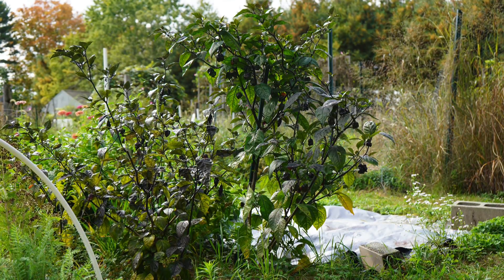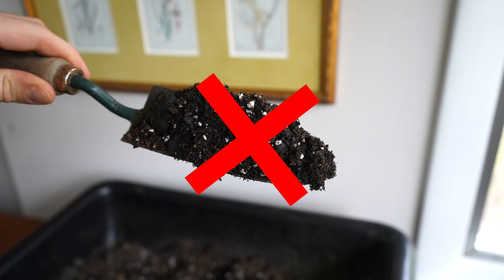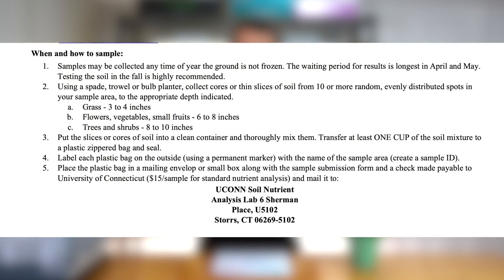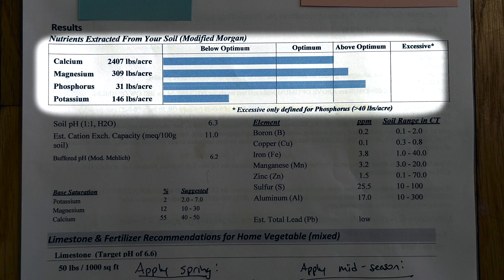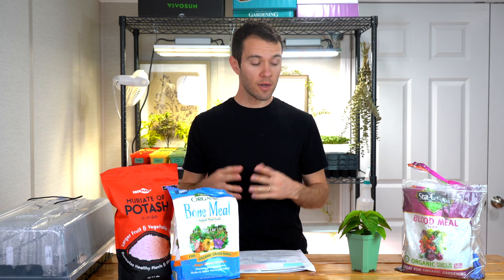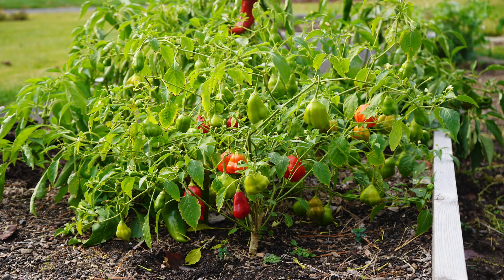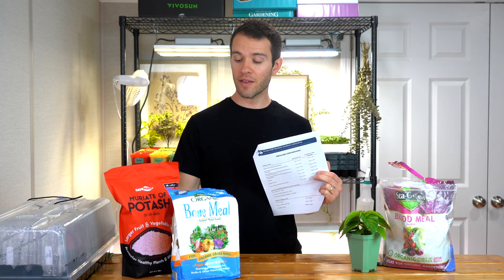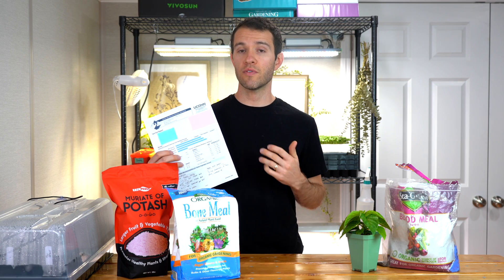One Simple Task To Make Your Garden EXPLODE With Growth! 👨🏻‍🌾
Get our free Tomato eBook!

In this video, we share one of the best things you can do for your garden - get a soil test! I walk through how to take a soil sample, how much it costs, and what you can do with your personal results. The knowledge you gain can help you grow the most productive garden you've ever had, and avoid over-fertilizing with nutrients your soil doesn't need.

SOIL TESTS:

The best way to get a soil analysis is to check your local master gardener extension or local universities. A quick Google search for "soil test in (my state)" should help you find a nearby testing laboratory.

Blood meal (nitrogen):

Seabird guano (phosphorus):

Langbeinite (potassium):

Potash (potassium):

Bone meal (calcium + phosphorus):

Gypsum (calcium):